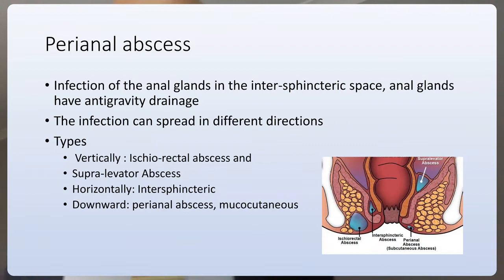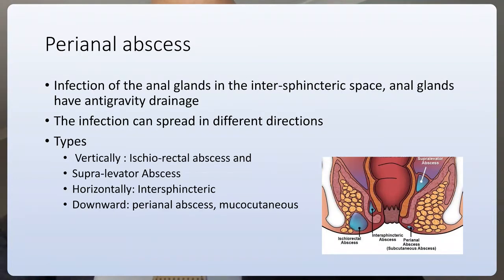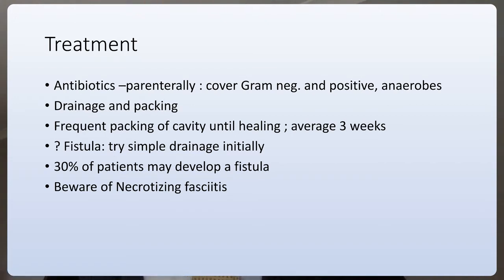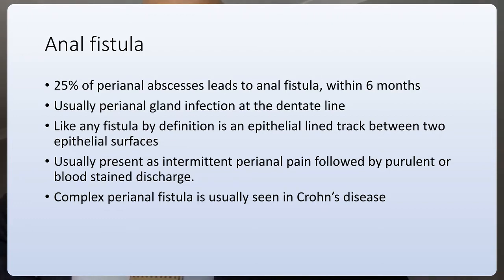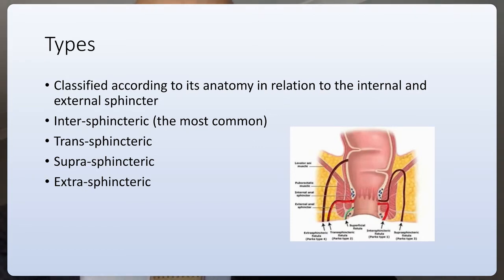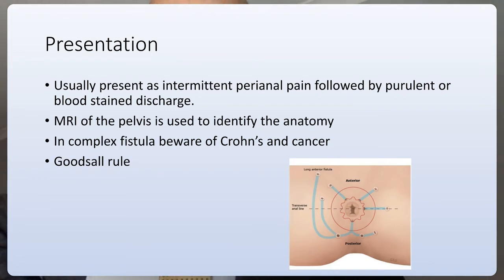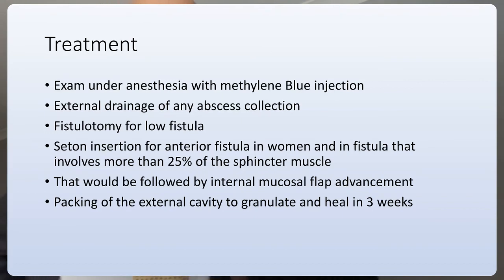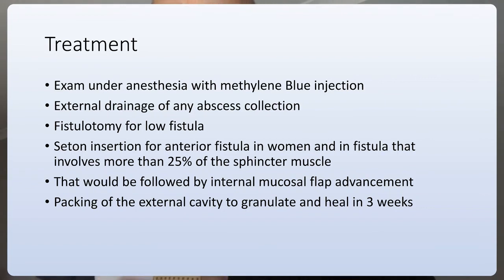Anal fistula and perianal abscess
Treatment of all fistula and abscess
perianal pain